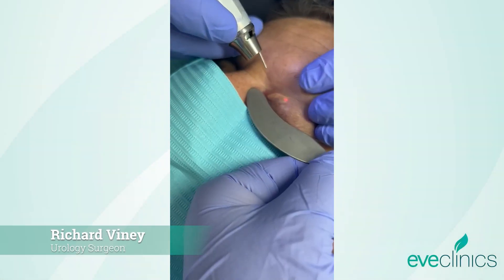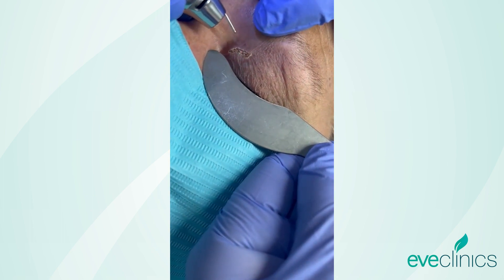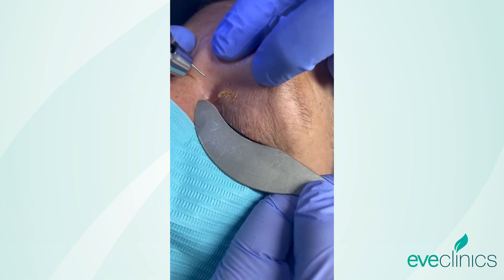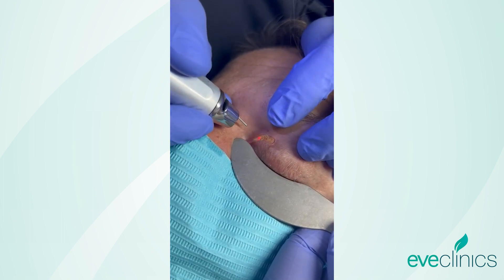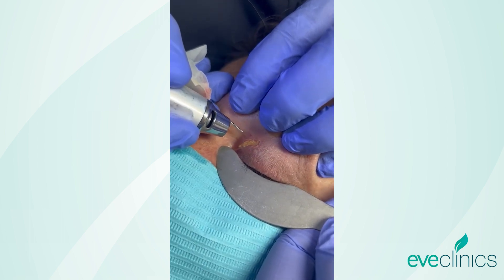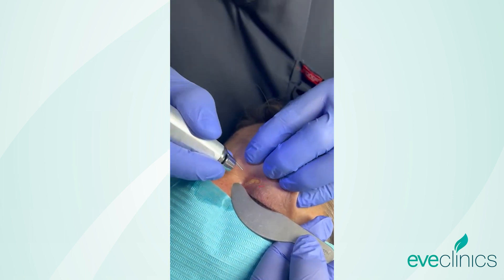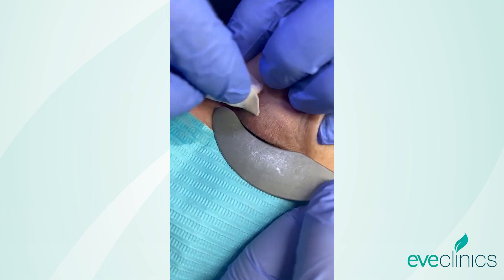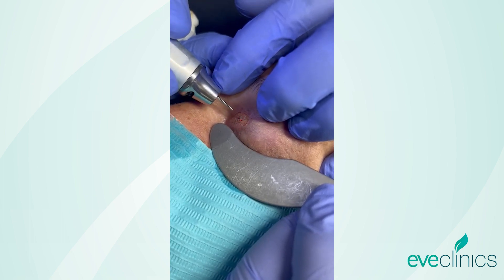Xanthelasma Removal: CO2 Laser Procedure by Mr. Richard Viney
Watch as Mr. Richard Viney performs a Xanthelasma removal using a CO2 laser. This video provides an up-close look at the procedure, capturing each step in high detail to give you a comprehensive understanding of the treatment.

🔹 What is Xanthelasma?
Xanthelasma is a condition characterized by yellowish deposits of fat beneath the skin, usually on or around the eyelids.

🔹 CO2 Laser Efficacy:
See the CO2 laser in action, offering a precise and effective solution for the removal of Xanthelasma.

🔹 Detailed Procedure:
This video takes you through the entire procedure, from the initial markings to the final results, providing a complete view of what to expect.